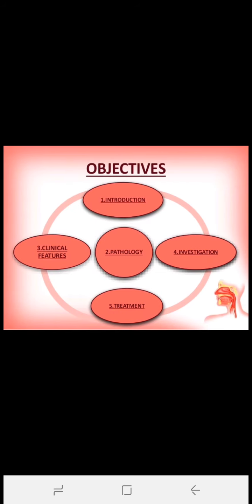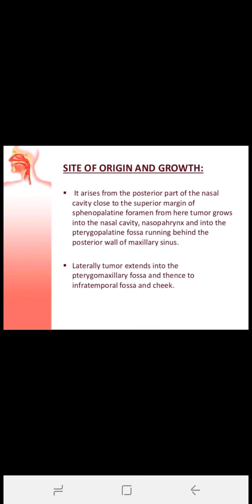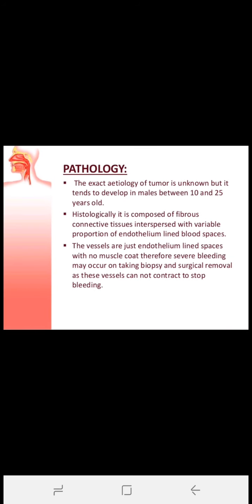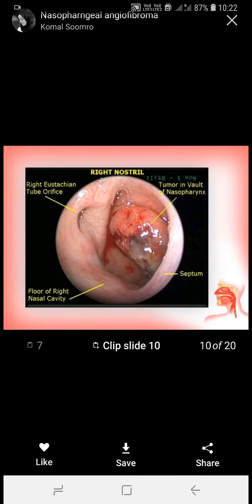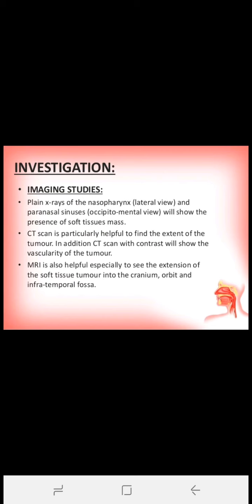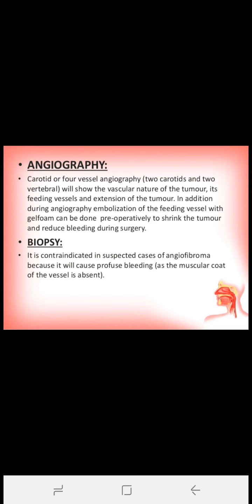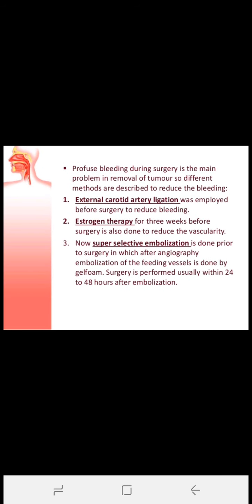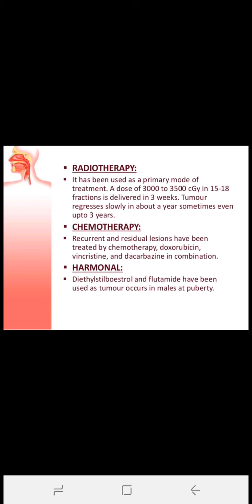23 4 2020 ENT Angiofibroma